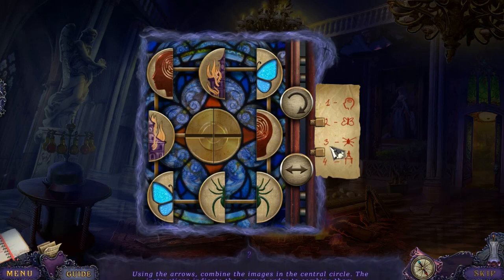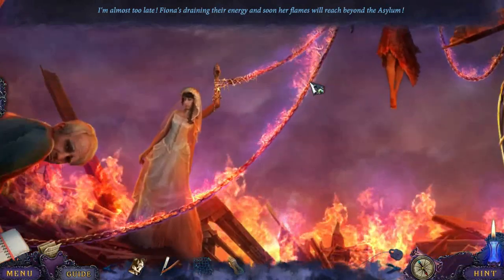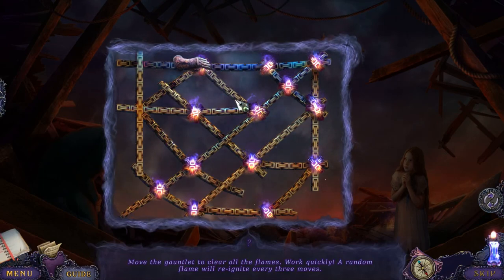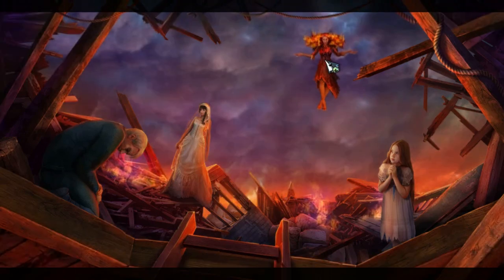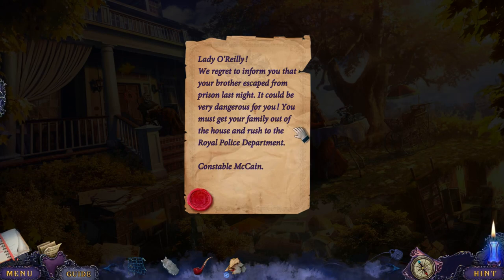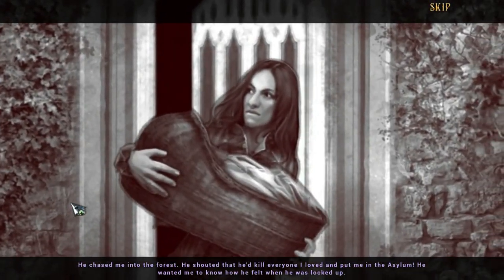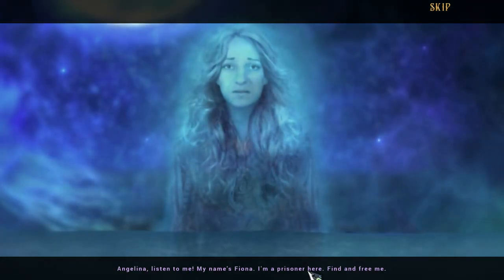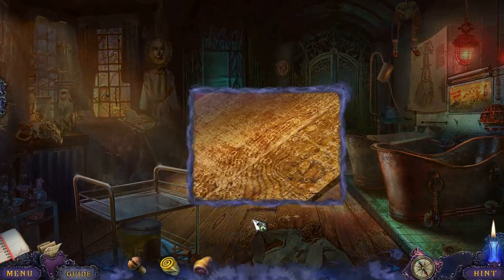Whispered Secrets: Everburning Candle (Part 10): Stopping Fiona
Part 10 of 12, of a video walkthrough for Whispered Secrets: Everburning Candle. In this video, we go through the clock tower, to reach Fiona at the top. After freeing the other three characters, we go inside Fiona's mind. She focuses on the events of the day her family was killed. We help Fiona recover, by revealing her child may still be alive.

After this, we start the bonus game, about the time Angelina escaped her room and let an inmate go free. As it turns out, she was led by visions of Fiona at this time.